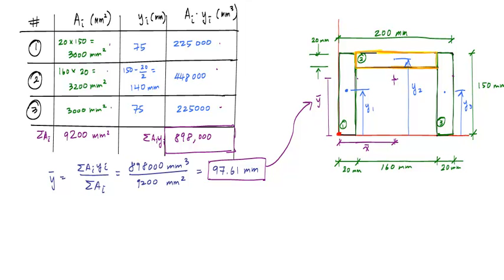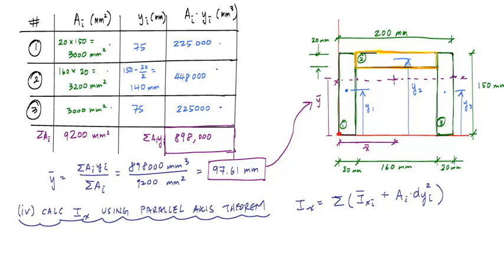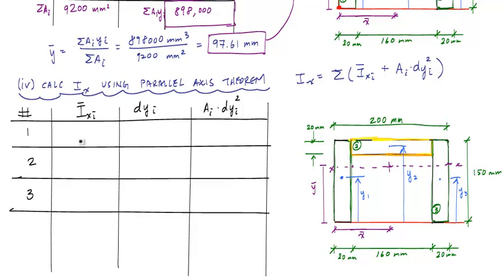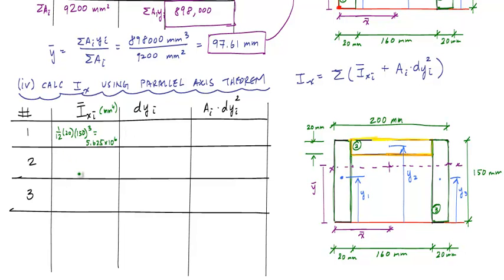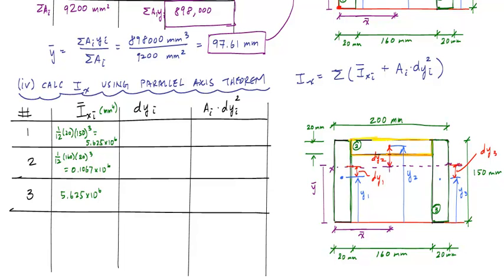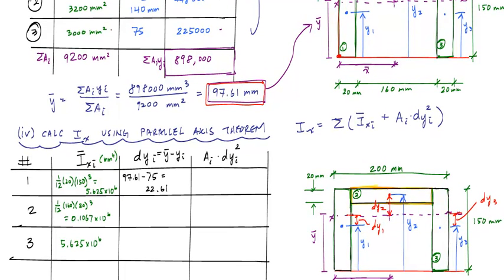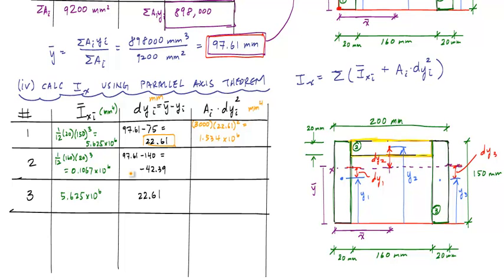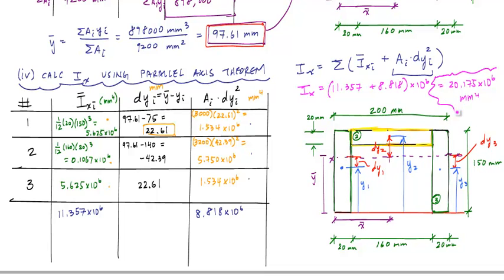Geometric properties of a channel section (part 2/2: moment of inertia) - Structure Free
Calculating the geometric properties of a channel cross section.

Part 1: Locating the geometric centroid
Part 2: Calculating the moment of inertia